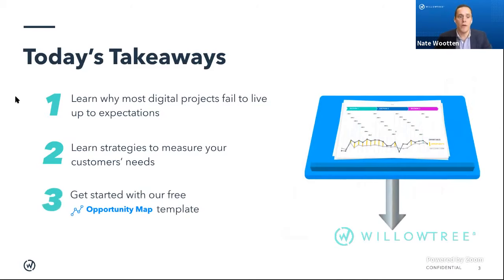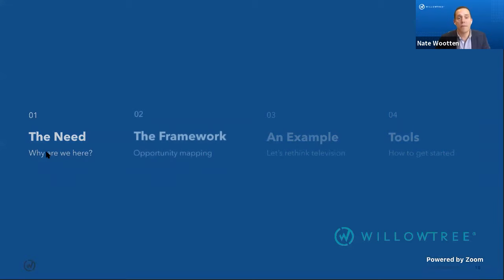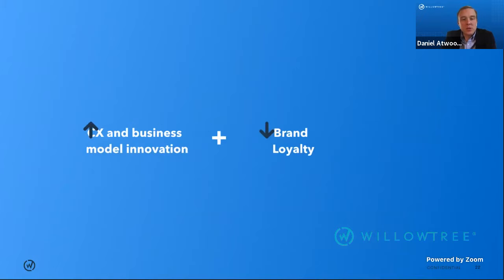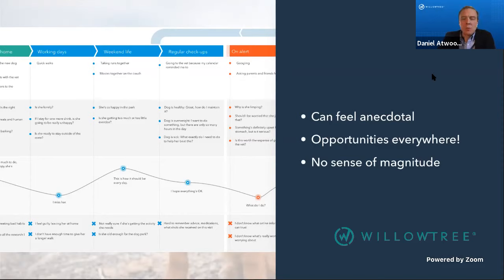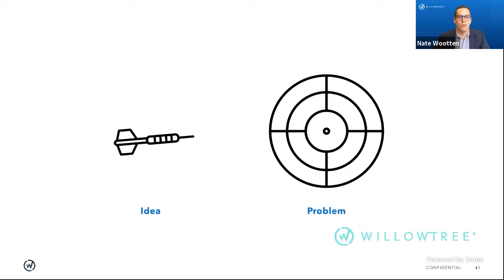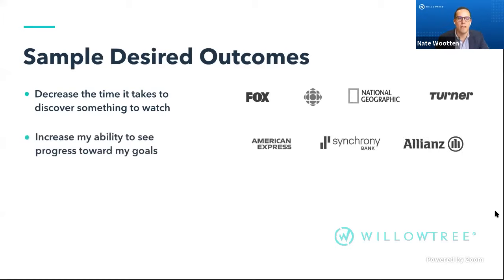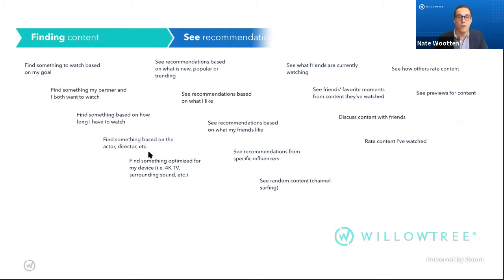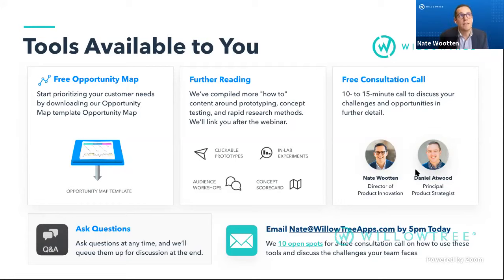The New Journey Map: Jobs To Be Done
It’s well known that digital leaders use Journey Maps as a tool to empathize with users and understand their needs. However, typical Journey Maps have one key issue: they’re often filled with anecdotal data and leave stakeholders wondering where to focus. Without a clear focus, projects often take an ideas-first approach that easily overlooks what is most important to the customer.

WillowTree would like to invite you to learn about the latest evolution of Journey Mapping that takes a problem-first approach to projects: the Jobs To Be Done framework. This framework, first introduced by leaders from Harvard, Strategyn, and Innosight, enables organizations to better understand next steps by quantifying opportunities with customers.

Check out this WillowTree Webinar to:

-Discover a framework to uncover your audience's most important unmet need(s)
-Learn strategies to measure which problems or “jobs” to prioritize to meet user needs better, faster
-Identify key differences between Journey Maps and Jobs to Be Done, plus how to use them together